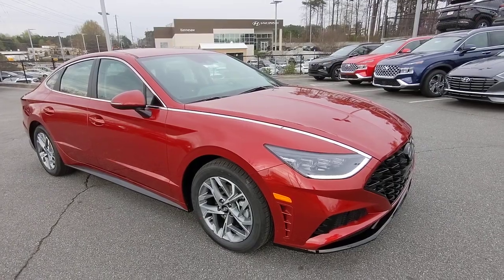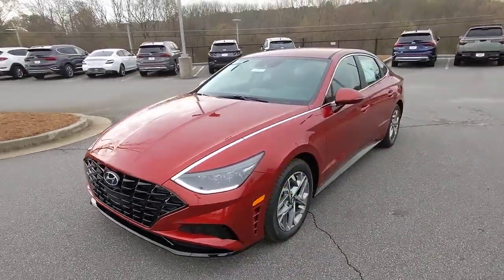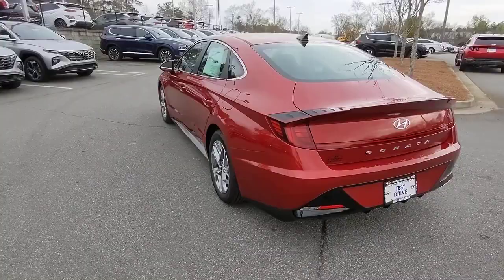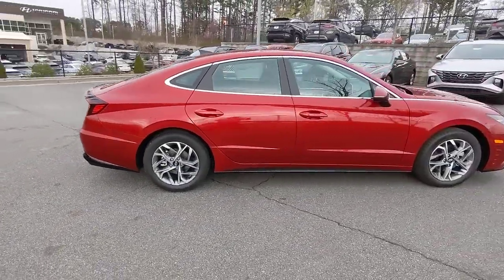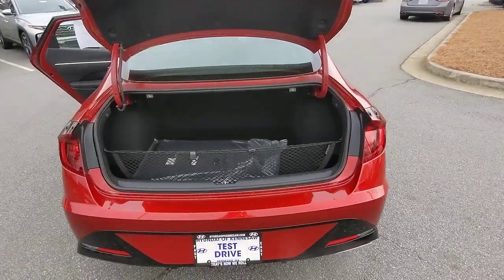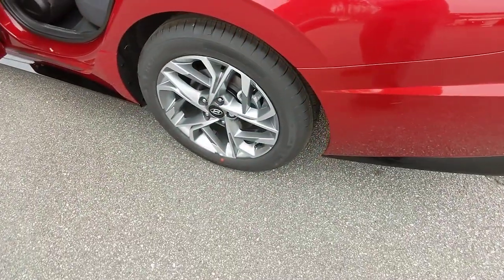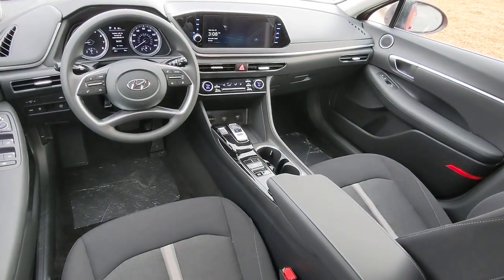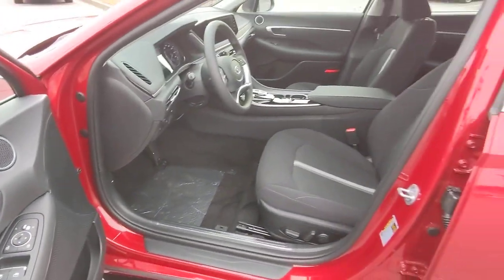2023 Hyundai Sonata Kennesaw, Marietta, Woodstock, Acworth, Roswell, GA H20647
Ultimate Red New 2023 Hyundai Sonata SEL available in Kennesaw, Georgia at Hyundai of Kennesaw. Servicng the Marietta, Woodstock, Acworth, Roswell, GA area.

Bluetooth Hands Free 6 Speakers Alloy wheels Apple CarPlay & Android Auto Automatic temperature control Carpeted Floor Mats Dual front impact airbags Dual front side impact airbags Emergency communication system: Blue Link Connected Car Service (3-year complimentary subscription) Front dual zone A/C Heated front seats Navigation System Power driver seat Premium Cloth Seating Surfaces Radio: AM/FM/MP3/HD/SiriusXM Display Audio w/Nav Remote keyless entry Speed-Sensitive Wipers Steering wheel mounted audio controls. 27/37 City/Highway MPGbrbrUltimate Red 2023 Hyundai Sonata SEL FWD 8-Speed Automatic with SHIFTRONIC 2.5L I4brbrIphone / Droid Navigation Compatible. Georgias #1 Hyundai Dealer! Real Deals Real Fast! Thats how we roll! Transparent Pricing Flexible Test Drive Streamlined Purchase 3-Day Worry-Free Exchange.